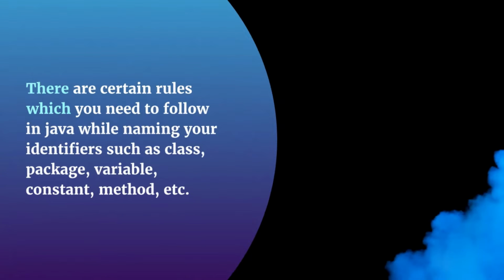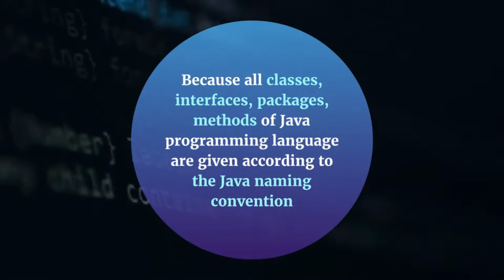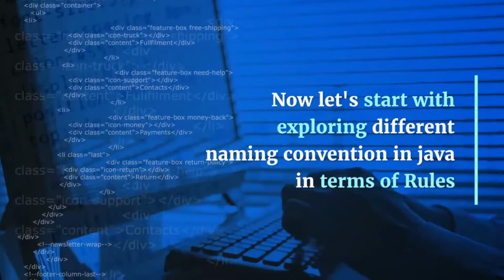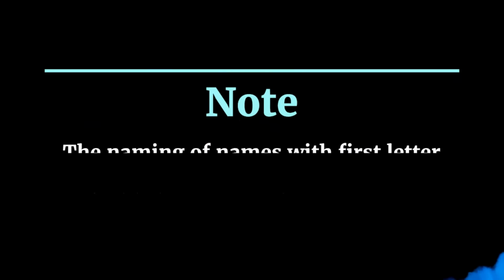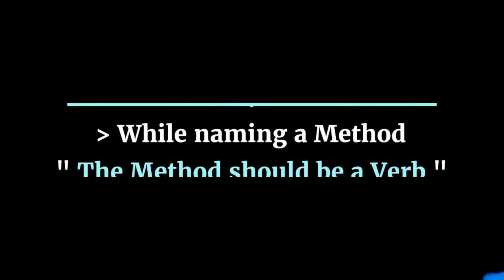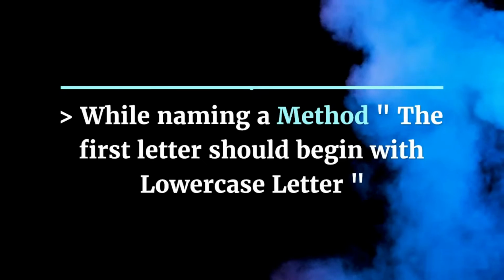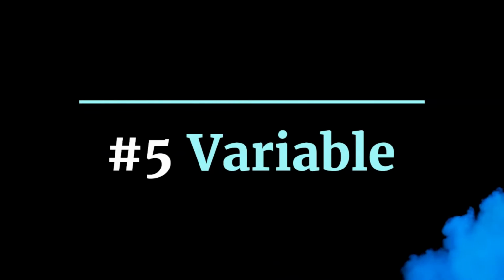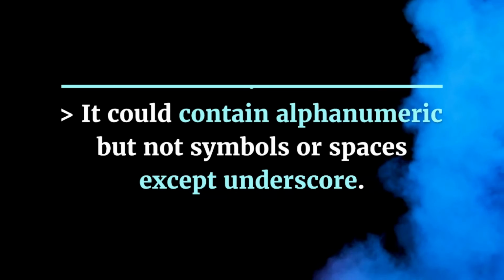Naming conventions in java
In this video, we will learn about various Naming conventions used in java

PEACE !!!